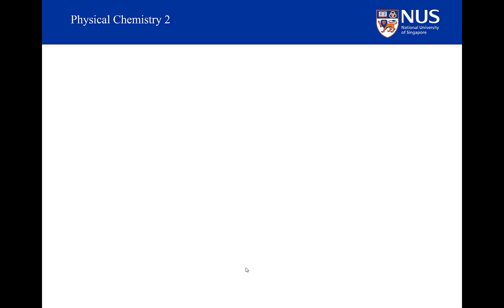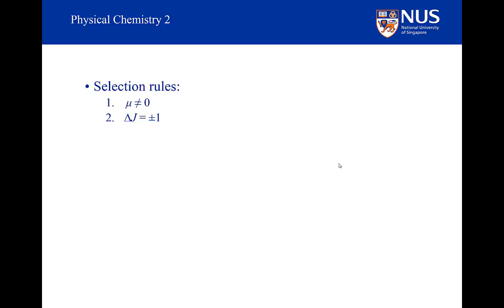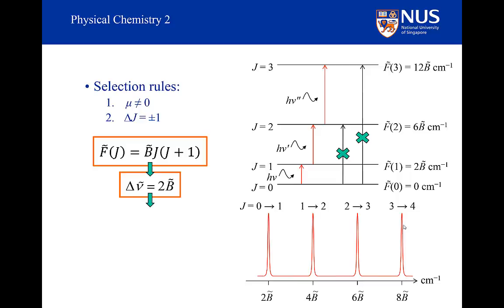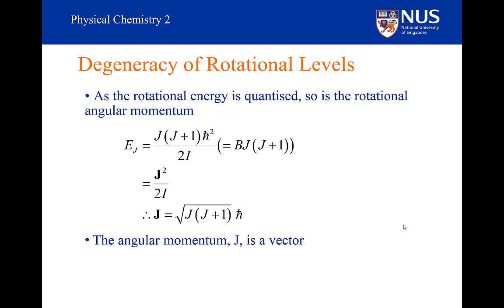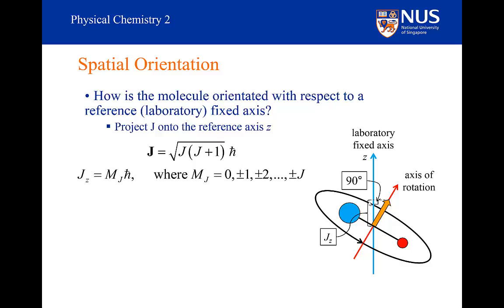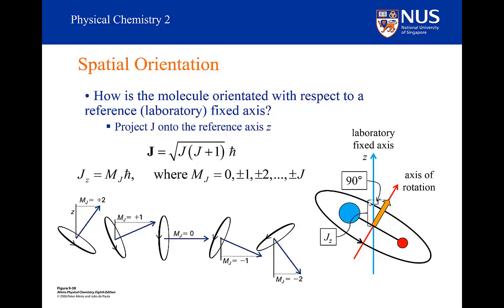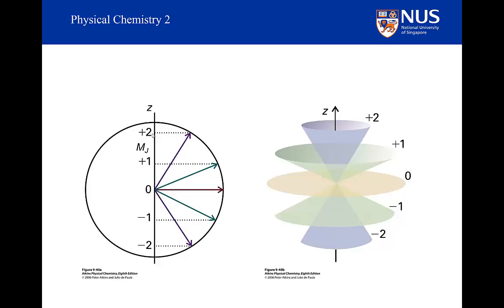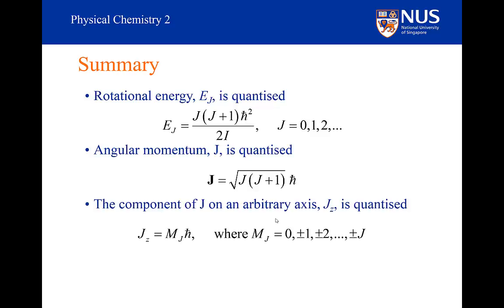Rotational Spectroscopy - Part VI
Degeneracy of rotational energy levels.